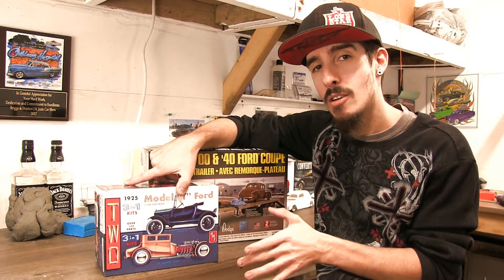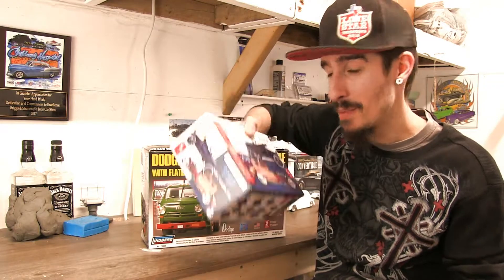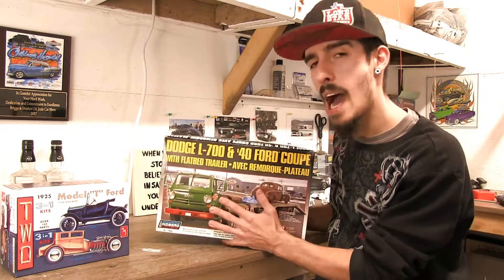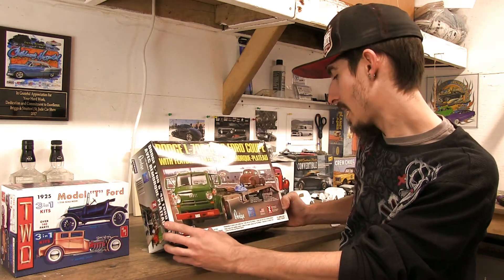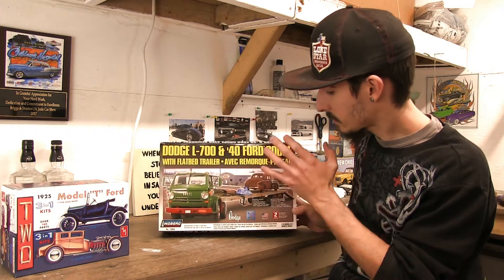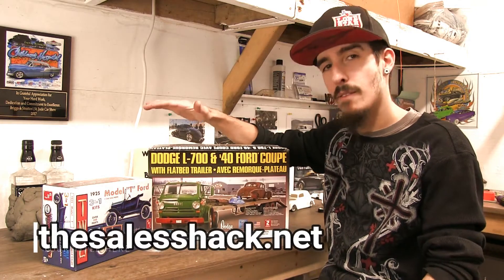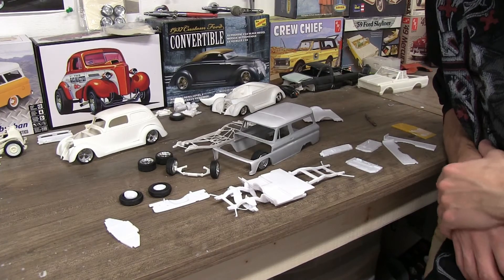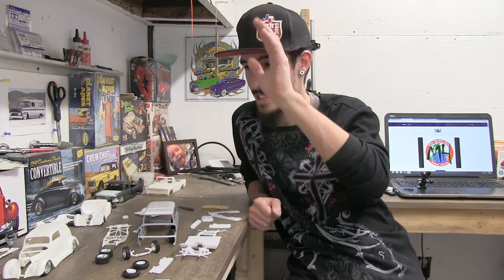Vlog.7 new Model car builds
Few new model car builds an what am working on! an whats to come

3dprinter: xyz brand
camera used: gopro hero+ and G20 canon
camera for time laps: STEALTH CAM
mic: gopro hero +
Lighting: Matco light an Smart Electrician light
Category
Film & Animation
License
Standard YouTube License
SHOW LESS